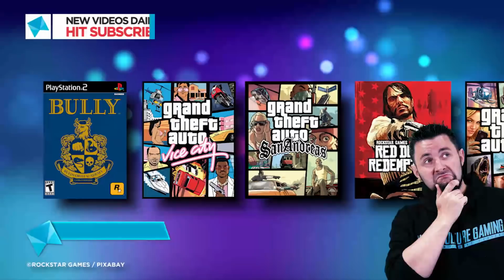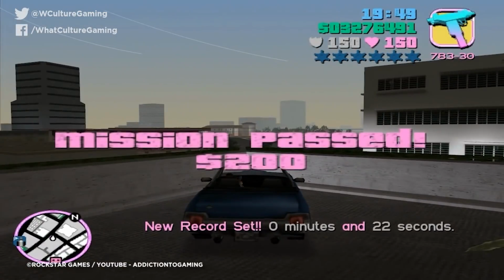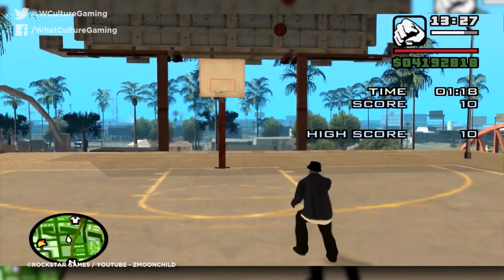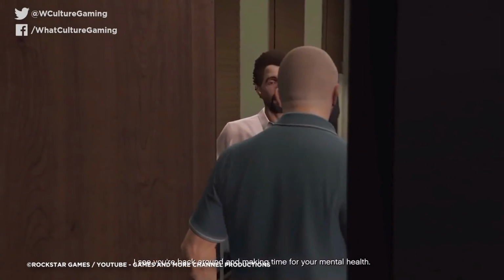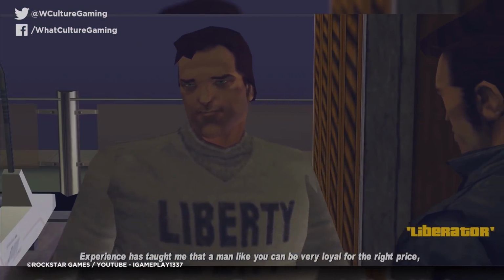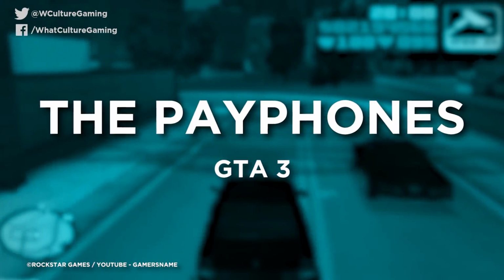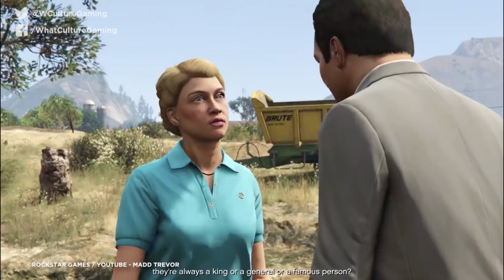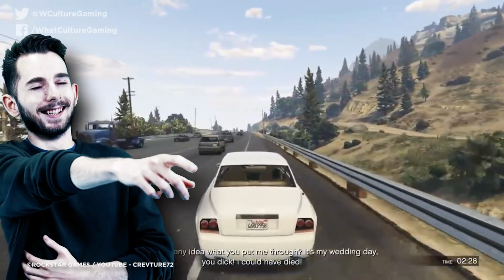10 Best Secret GTA Missions EVERYONE Missed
Hidden GTA tips & tricks! GTA 3, Vice City, San Andreas, GTA V Online...